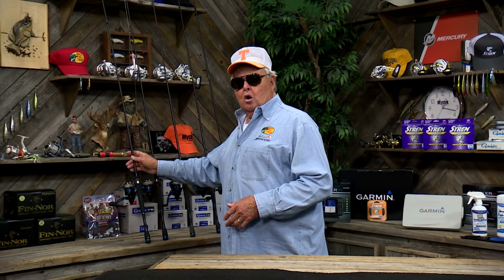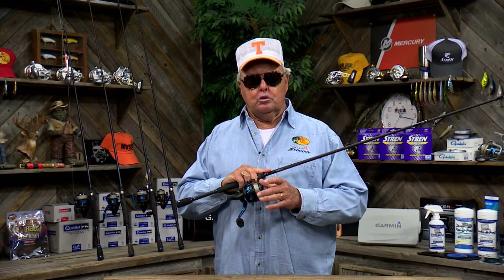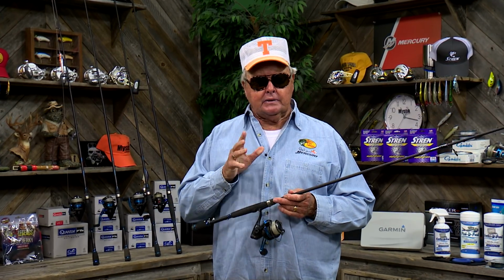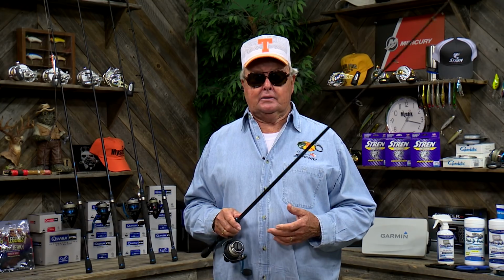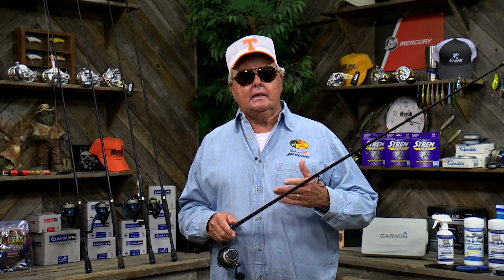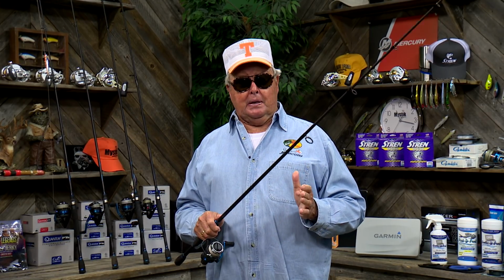BFB - Heavy Cover Fishing